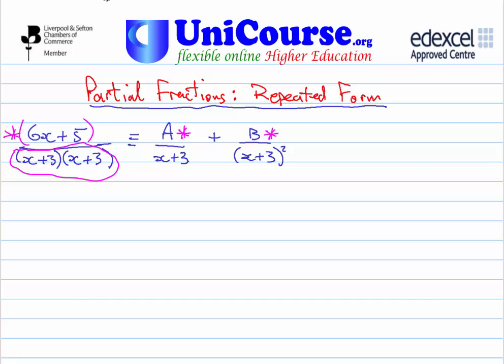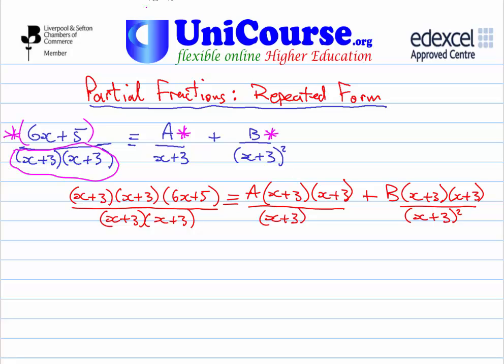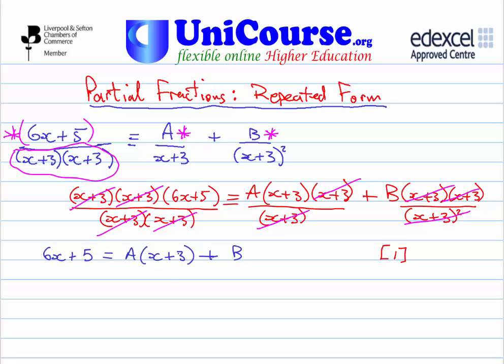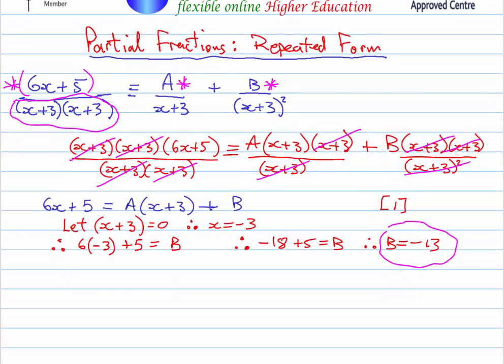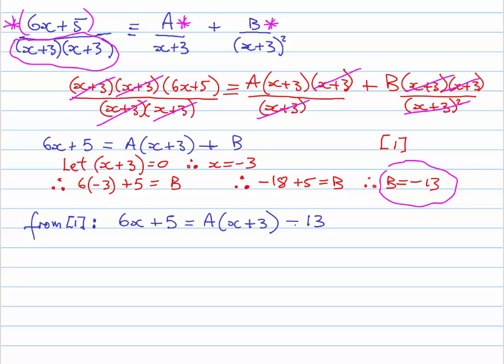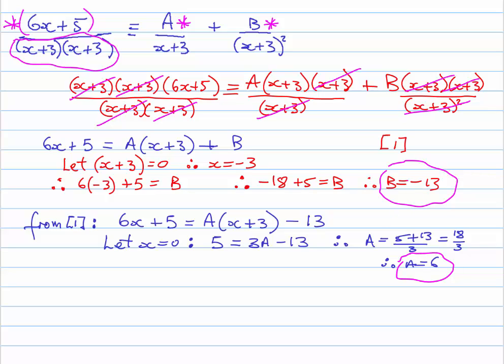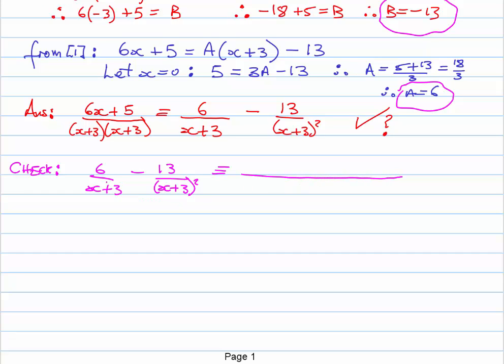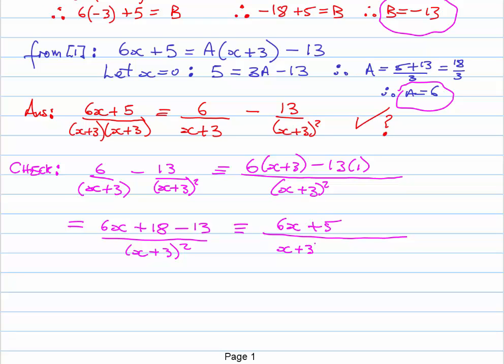Partial Fractions - Repeated Form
A tutorial video from UniCourse.org describing the use of repeated form partial fractions.